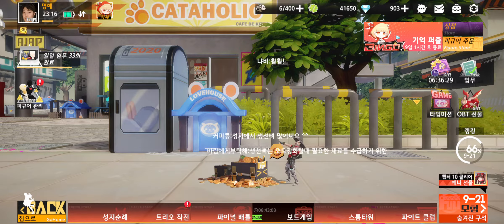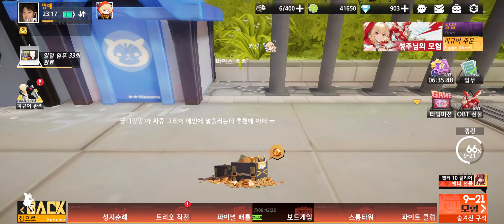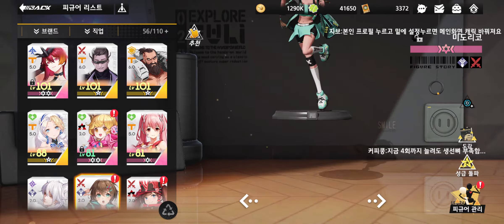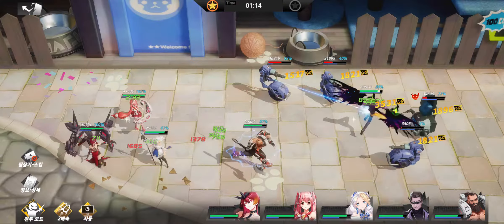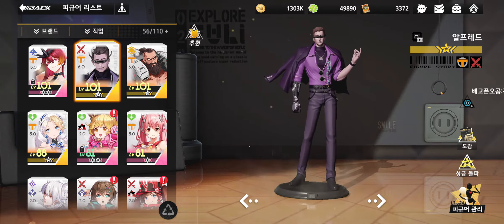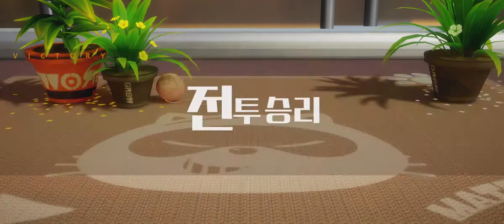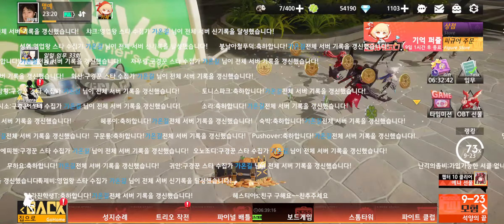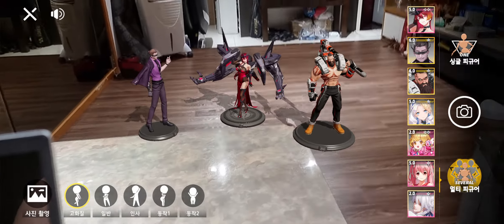MiniUs Mid Game Review | LTA : Gaming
LTA (Let's Talk About) : Gaming
MiniUs Mid Game Review

/ Name: MiniUs
/ Publisher: Bili Game
/ Category: RPG, Collector, Figure

2nd day into the game, currently ranked in the top 100, and so far, I am loving the concept, gameplay, and the collectability (variety of heroes). Although there are clear "Tier/Ranking" to heroes, each hero is unique from another with 4 skills (attack, skill, passive 1, passive 2). As mentioned in the video, although this game may not yet be available in your country, I will continue to update you on my progress so that when it does become available for you, you would be ahead by knowledge and second-hand experience.

*Please note that the game may only be available on limited, country-specific Google & App stores.